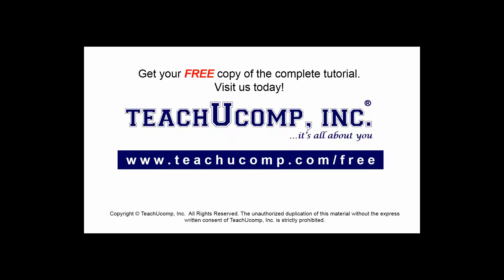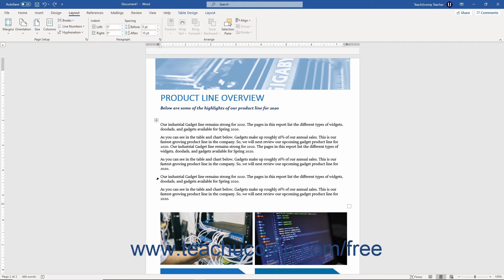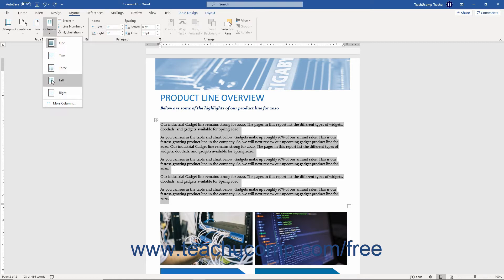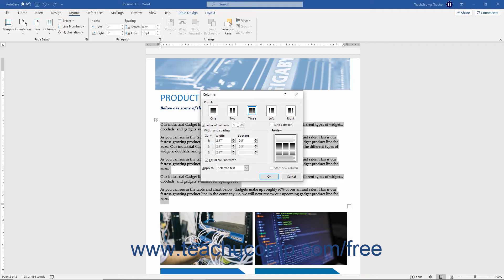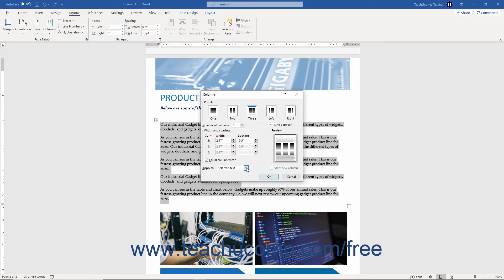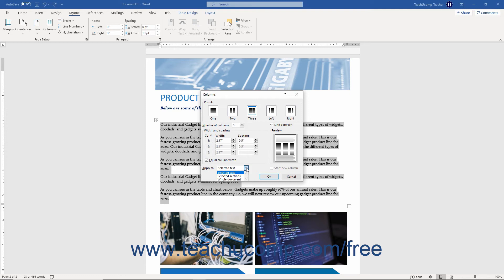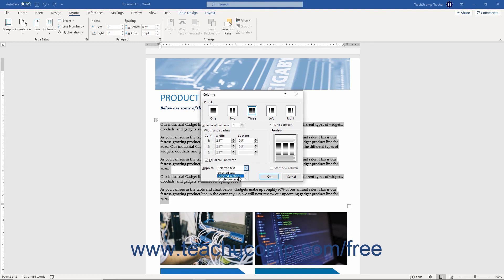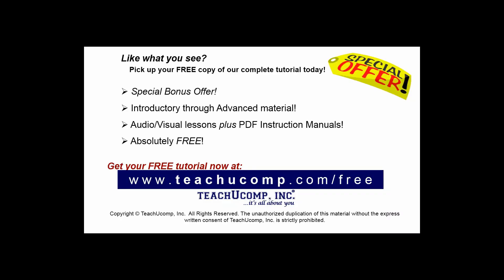Word 2019 and 365 Tutorial Creating Columns in a Document Microsoft Training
FREE Course! Learn about Creating Columns in a Document in Microsoft Word 2019 & 365 - the most comprehensive Word tutorial available. Visit us today!